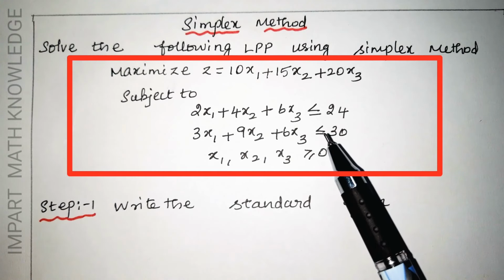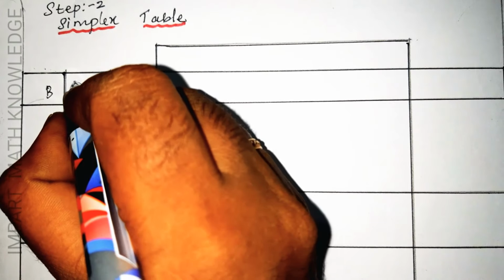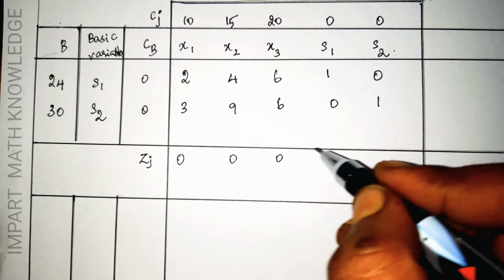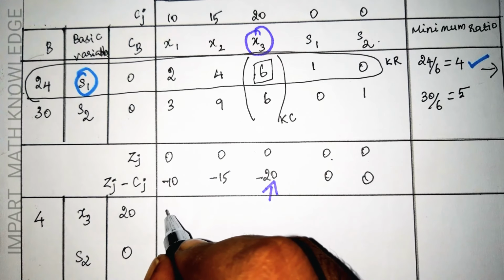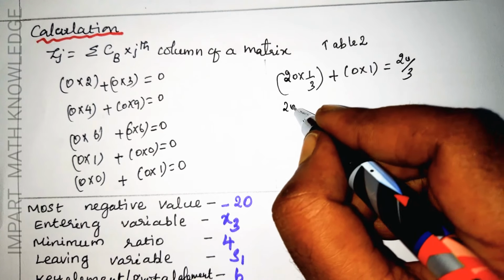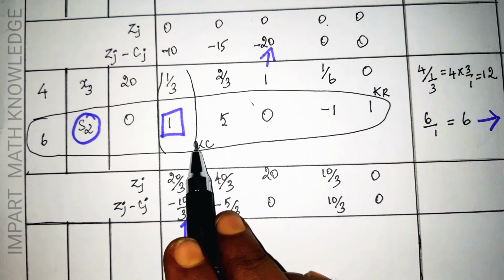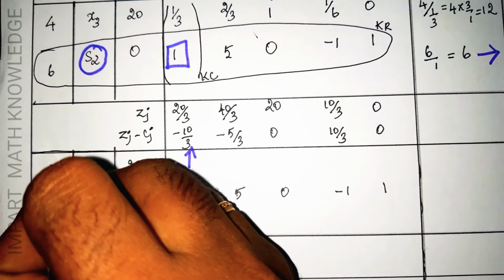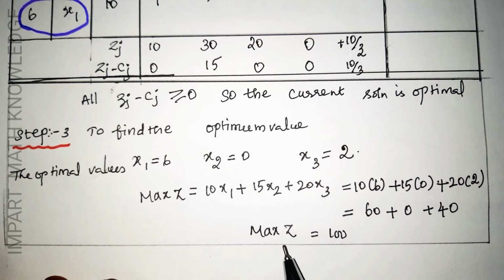Simplex method in LPP//OPERATIONS RESEARCH Lec#15 /Linear Programming Problem//MBA//MCA//BBA//BCom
IMPART MATH KNOWLEDGE

 This video contains simplex method Maximization problem  three variables two constraints.